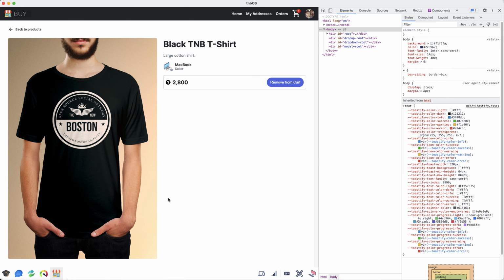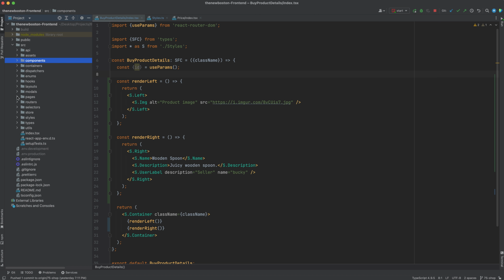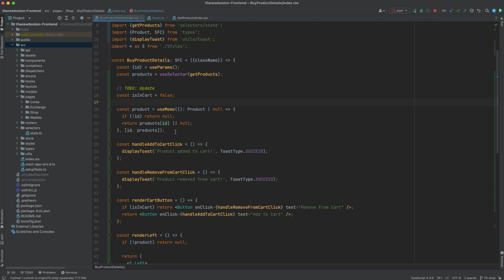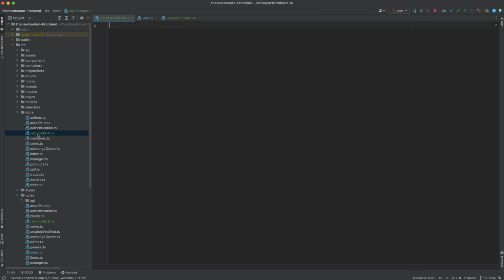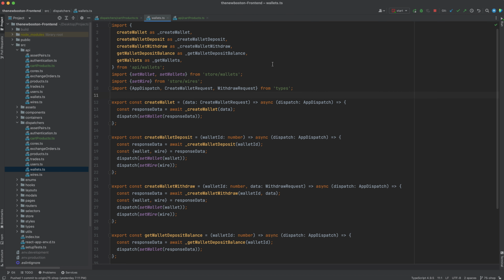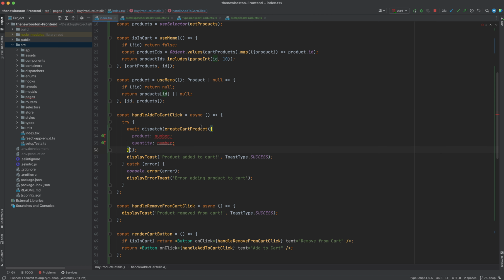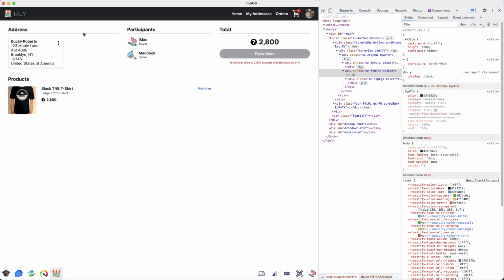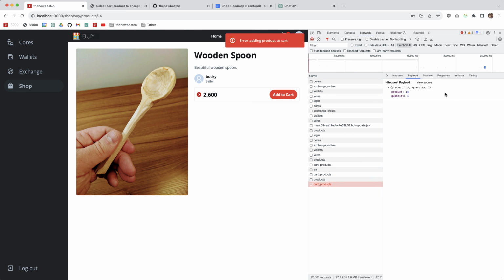Python and React - Live Coding 10 - Adding Products to Our Cart